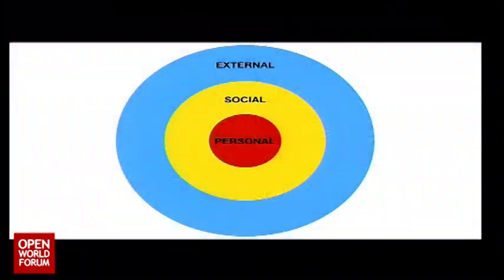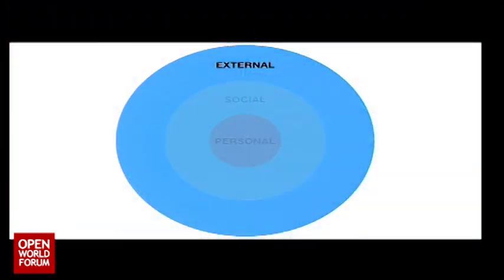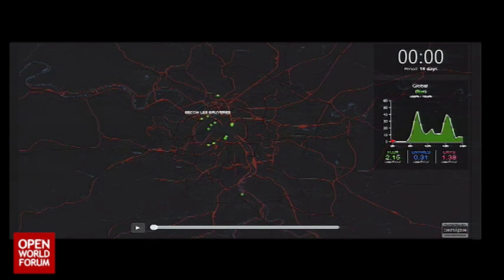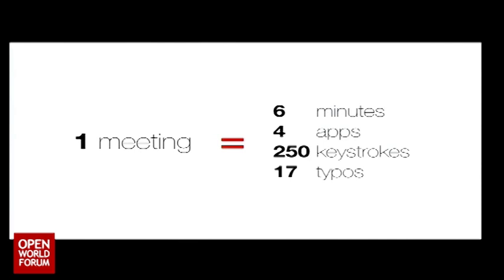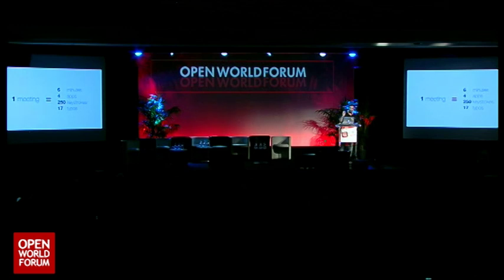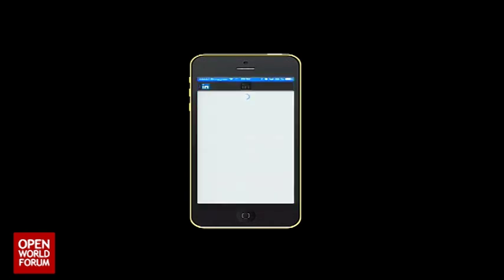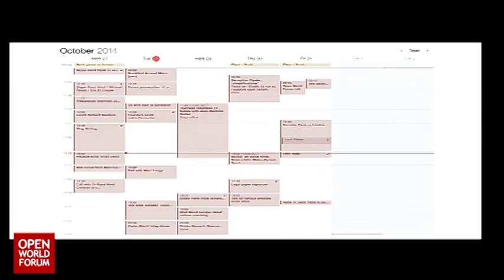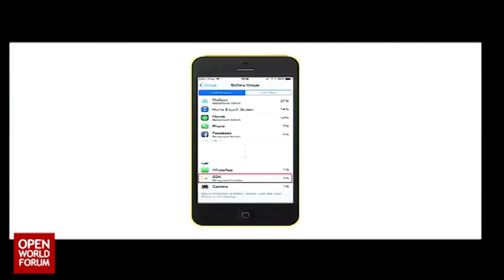OWF14 - Intervention de Rand Hindi, CEO, Snips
Context Awareness

Rand Hindi (CEO, Snips)

As our lives become more and more connected, there is a growing need for more intelligent technology that would be capable of understanding what we want without requiring constant interaction. This concept, called "context awareness", is the key to our hyper-connected future. From NEST to Google Now and IFTTT, in this talk we will go through some of the most successful use cases of context awareness, and explain some of the technology behind the pocket brain we are currently building at Snips.